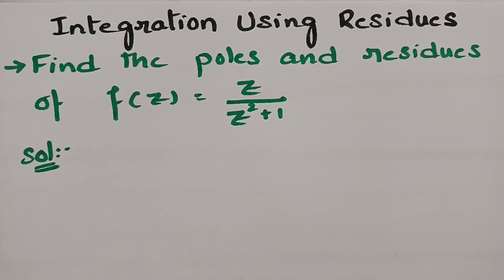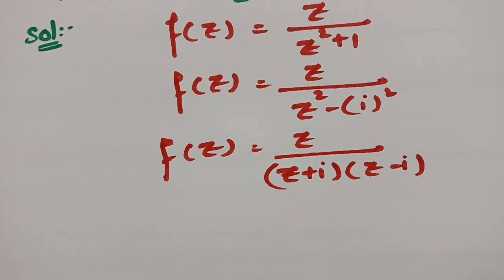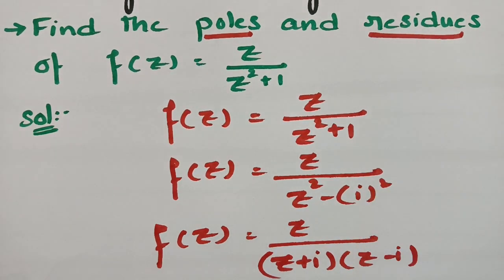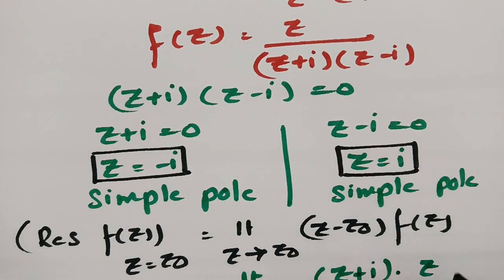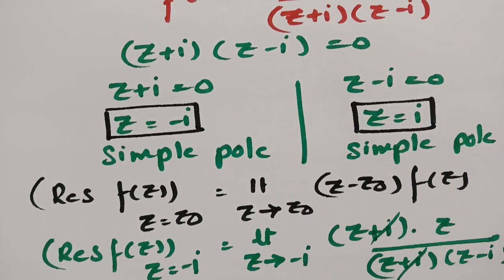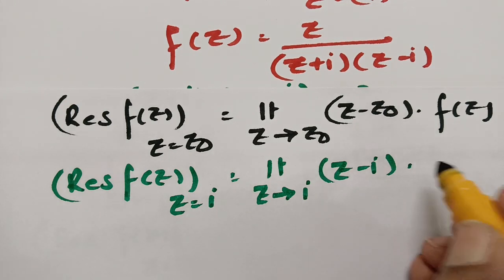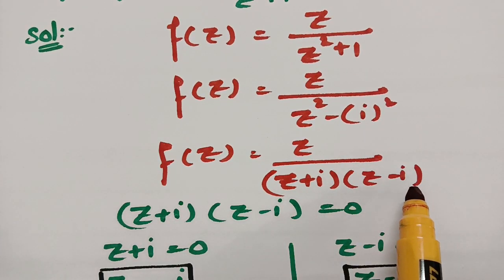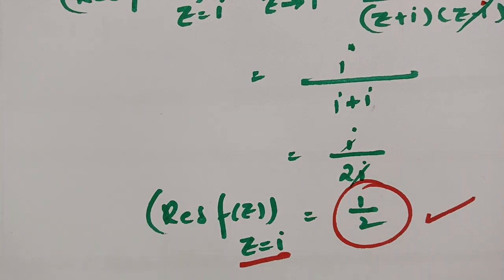To find poles and corresponding Residues of the function-complex Analysis